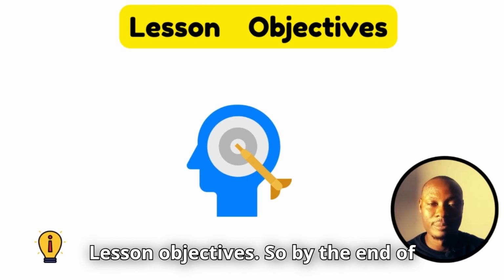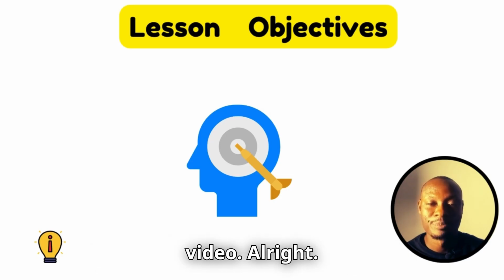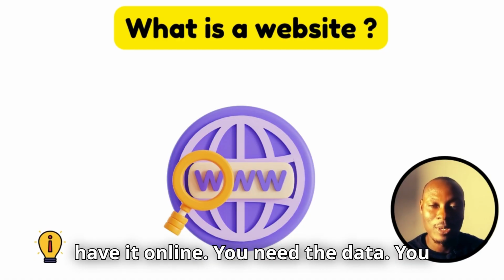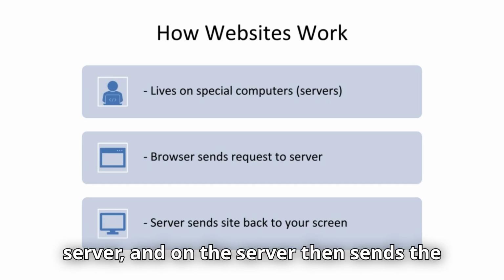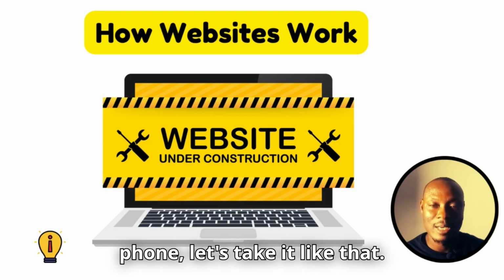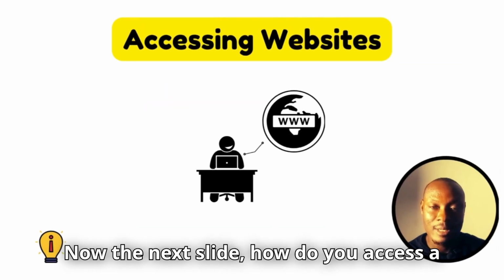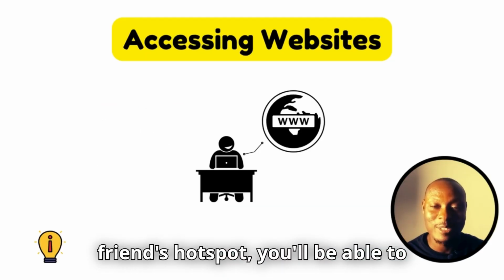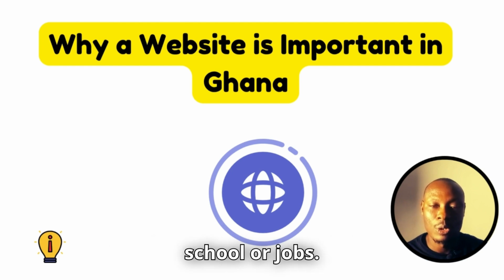How websites work | part 9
This beginner-friendly video is based on the JHS ICT syllabus in Ghana and is perfect for students or anyone learning about **how websites work**. 🌐💻

In this lesson, you'll learn:

🖱️ What happens when you click on a website link
🌍 The roles of web browsers, servers, and the internet
📥 How websites are stored and delivered to your device
🧱 The basic structure of a website (HTML, CSS, etc.)
🔄 How websites update and interact with users

By the end of this video, you'll understand the journey from your click to the webpage—and how the internet makes it all happen. ⚙️📲✨